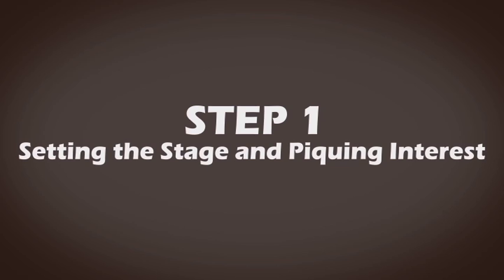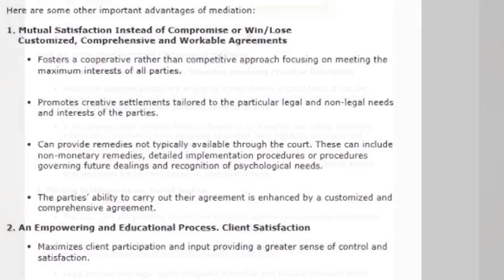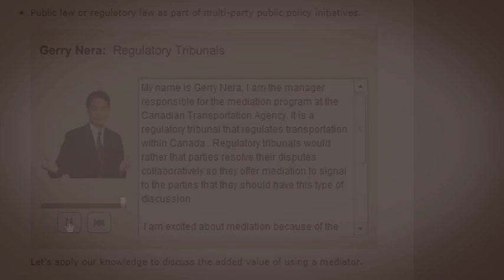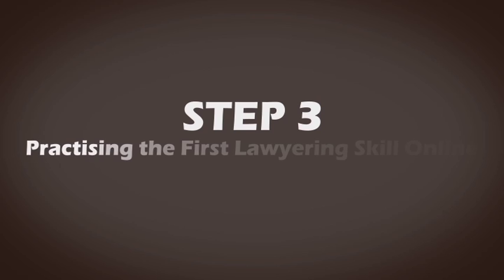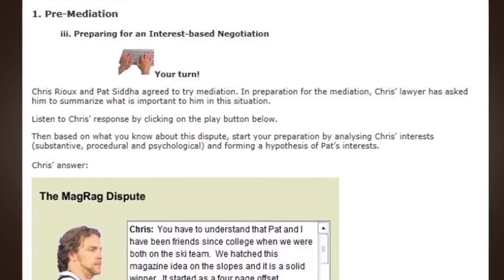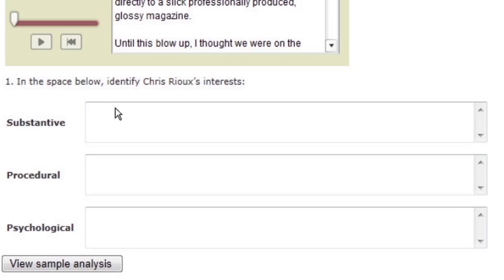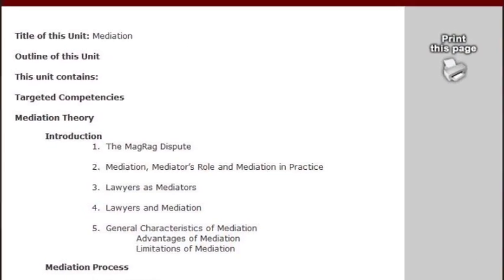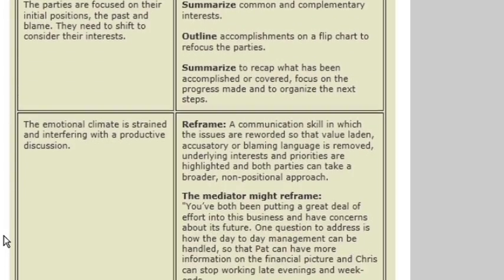Example 1 - How We Use Blended Learning